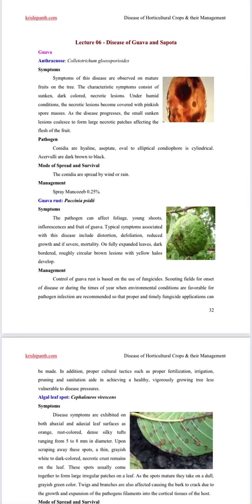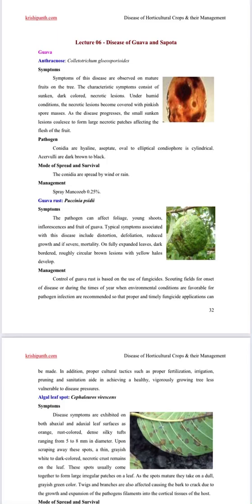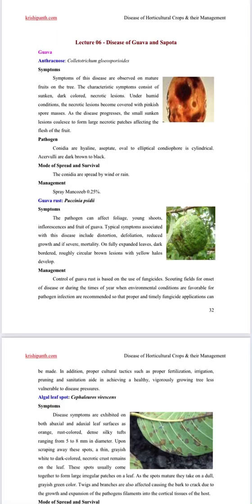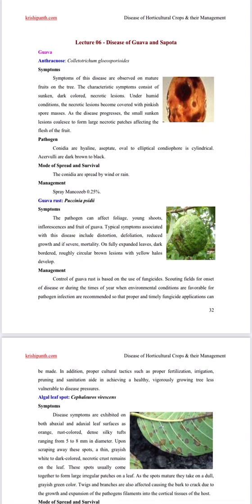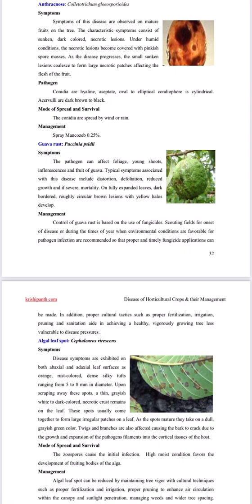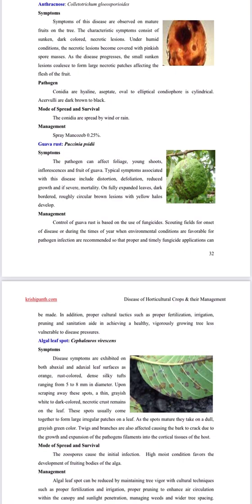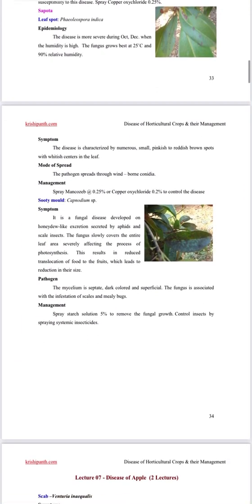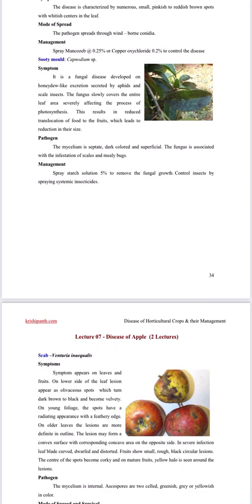BSAG- 602 : Diseases of Horticultural Crops and their Management-by Miss Gurpreet Kaur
B.Sc Agriculture, Semester-6 ,Topic - Diseases of Guava and Spota.